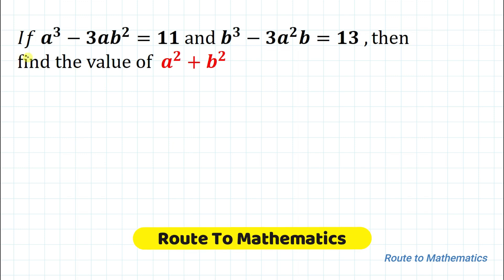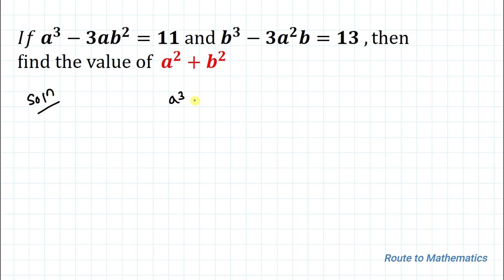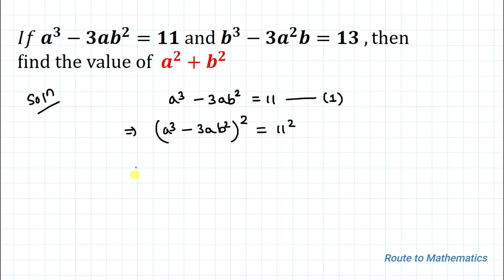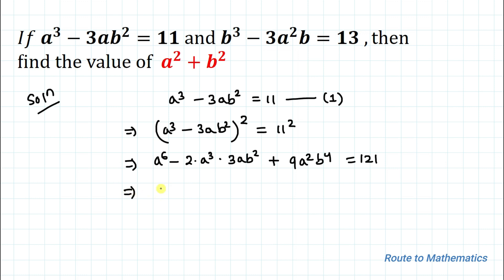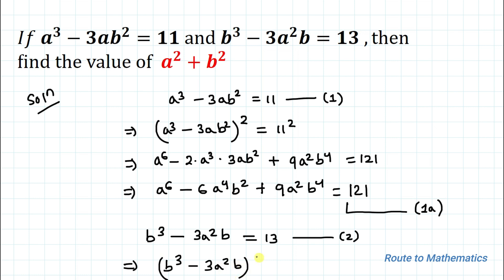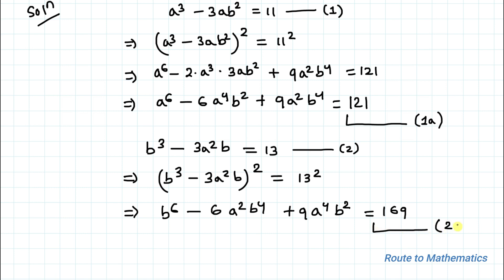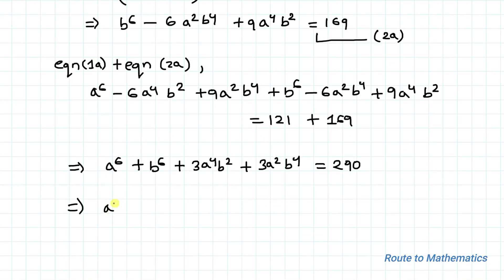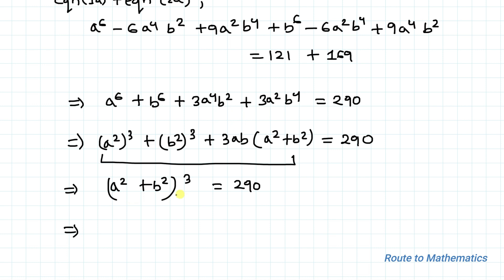Solve the Given Equation and Find The Value of a^2+b^2=?